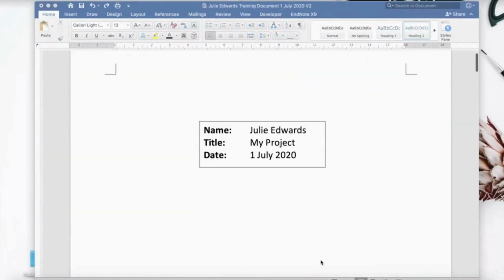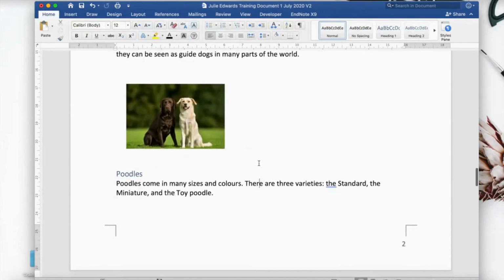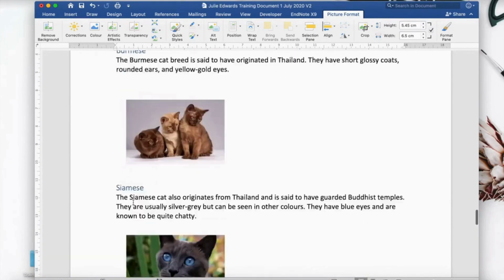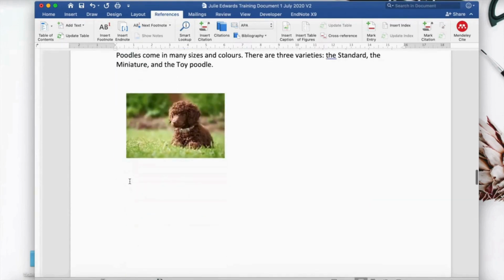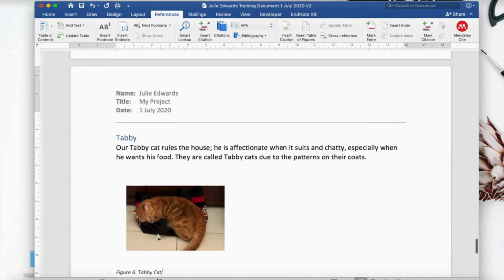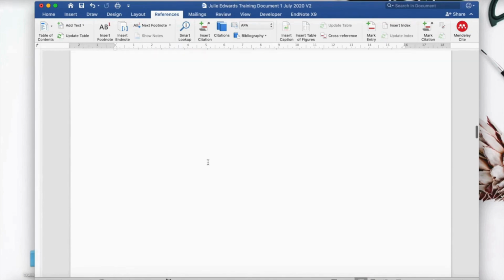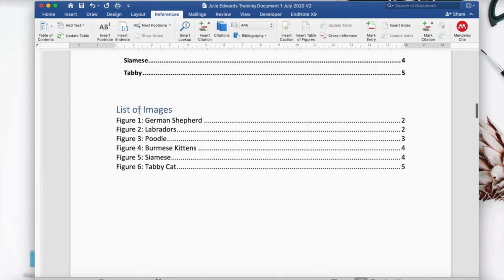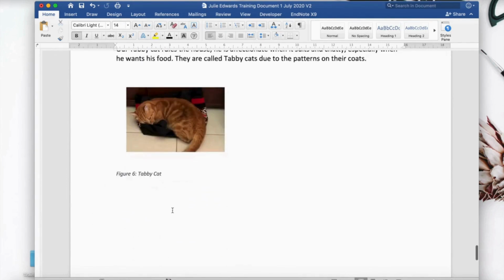How to use Microsoft Word - Video 3 Inserting images with captions and creating a list of images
This video is the third video in a series created by Julie Edwards to help people to develop their computer skills. This video explains how to use Microsoft Word and insert images with captions and create an auto list of images.

This video was created using a Mac; PC features will vary slightly.

Previous videos in the series include:
🎬 Introduction to Word No 1 | Design a cover page, add footers, headers, and page numbers
🎬 Introduction to Word No 2 | Create an auto table of contents using headings and subheadings